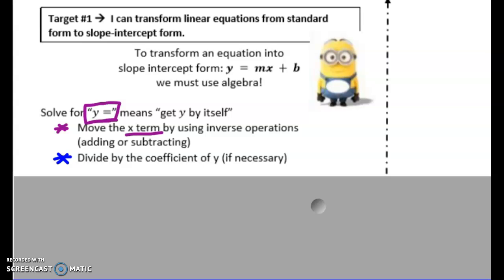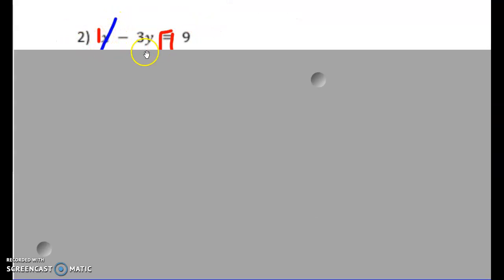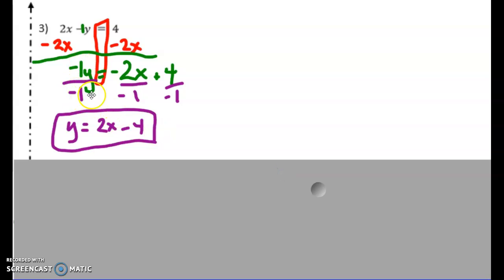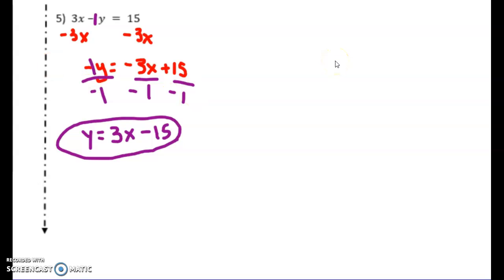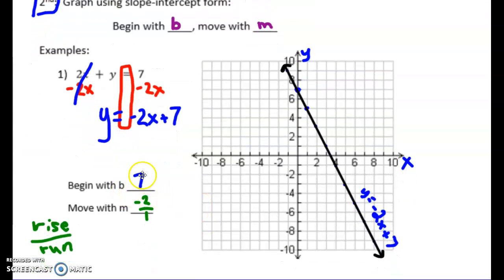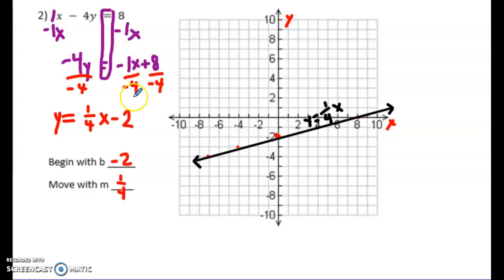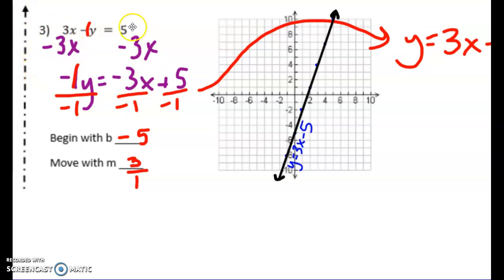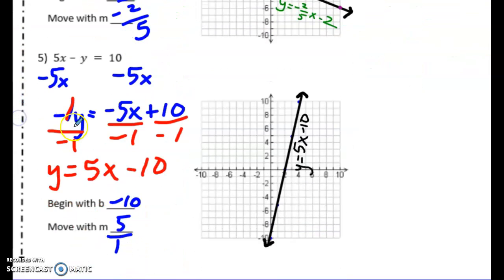Target #10.1 solve for y= & Target #10.2 Solve for y= and graph